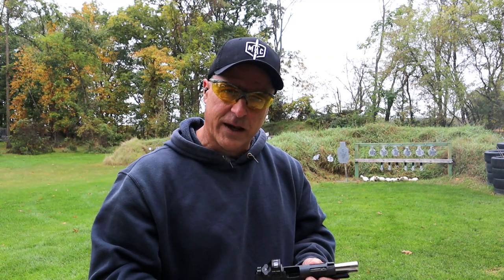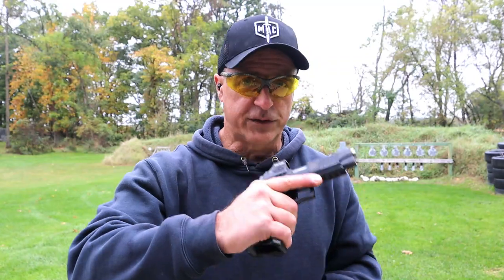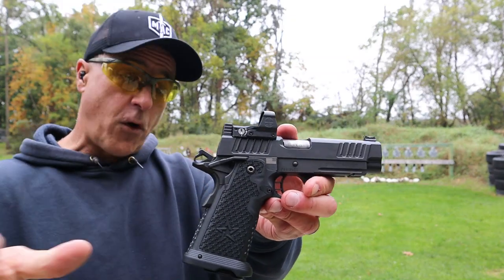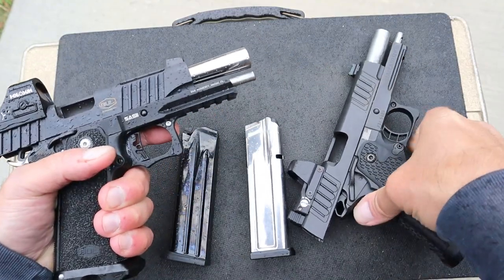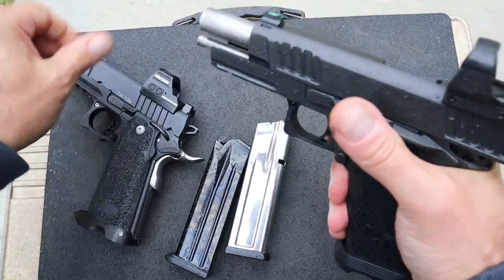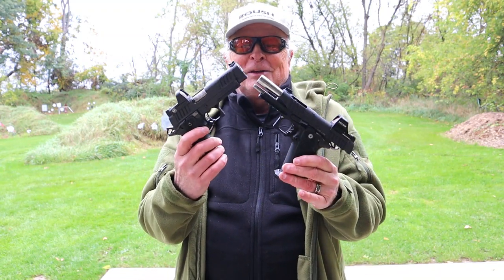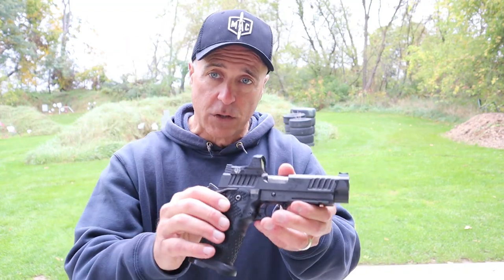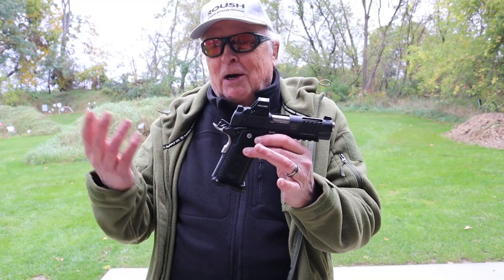Bul Armory Tac 4.25 VS Staccato P - TheFirearmGuy